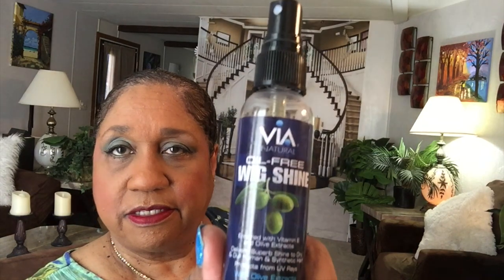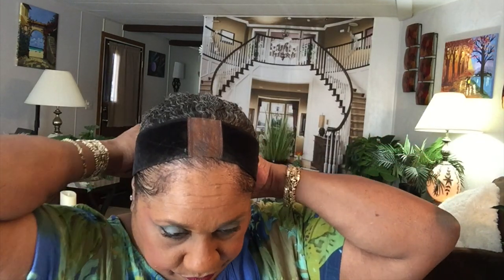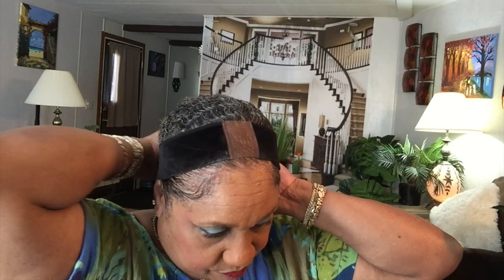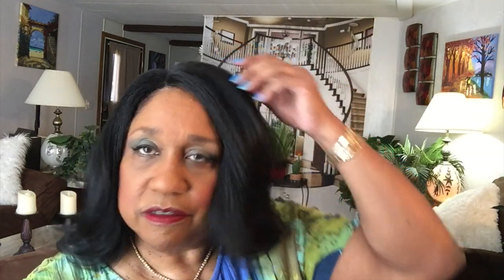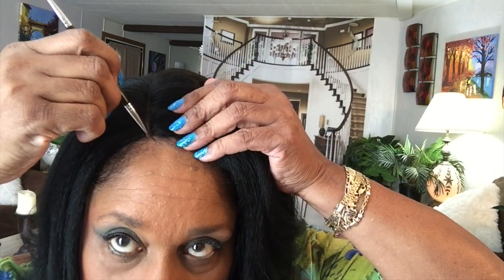Wig Wednesday/ Outre NEESHA 206 - #2327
💜Outre NEESHA 206 Wig
❣️Lace Wig Grip